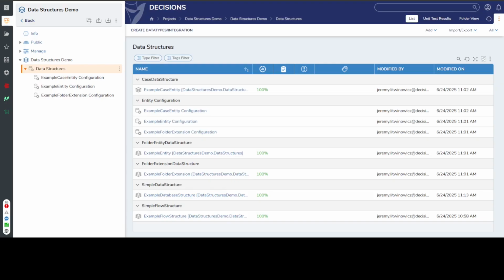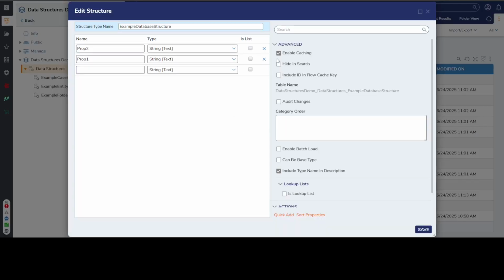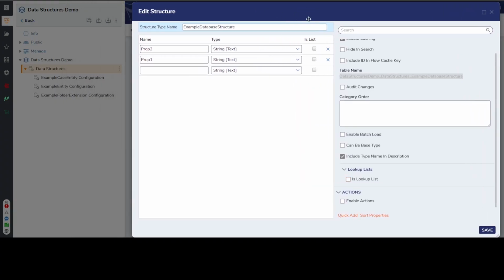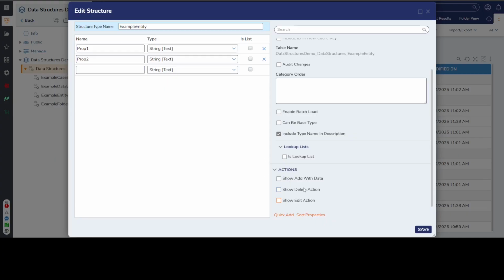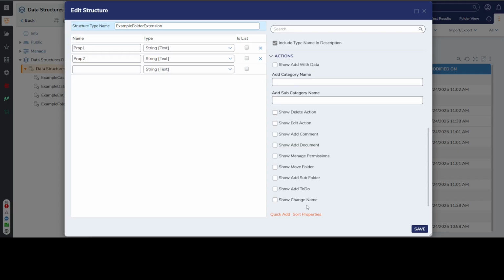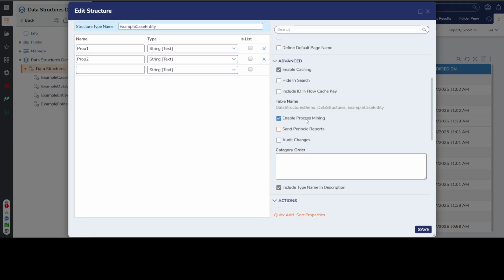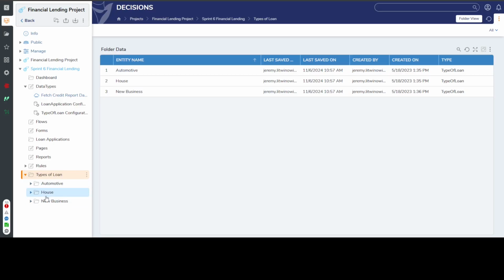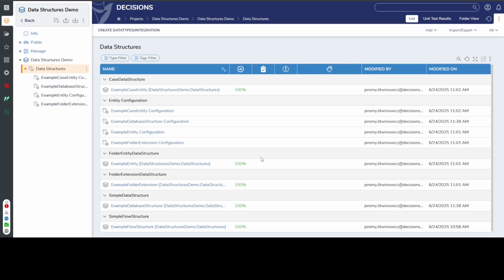Data Structures Advanced Settings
0:00 Introduction
0:45 Flow Structure Settings
2:25 Database Structure Settings
6:14 Entity Settings
7:40 Folder Extension Settings
10:42 Case Entity Settings
13:35 Action Settings Demonstration